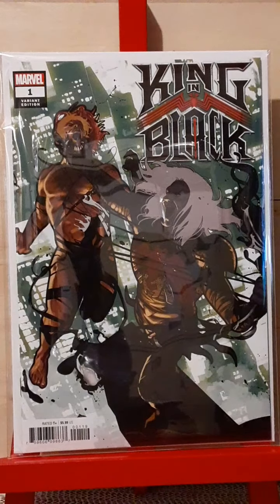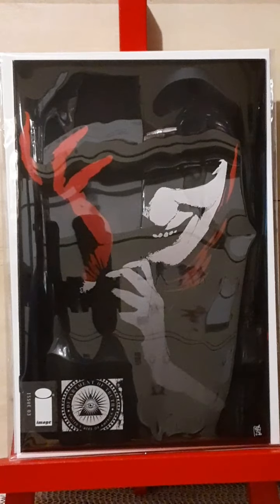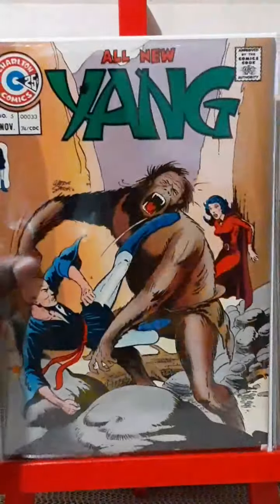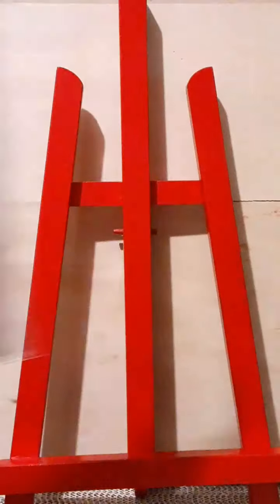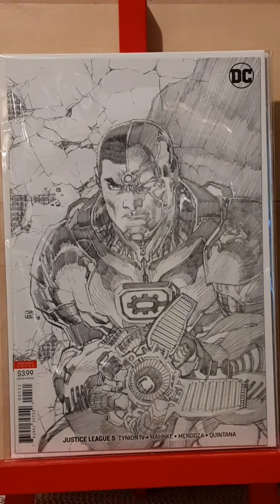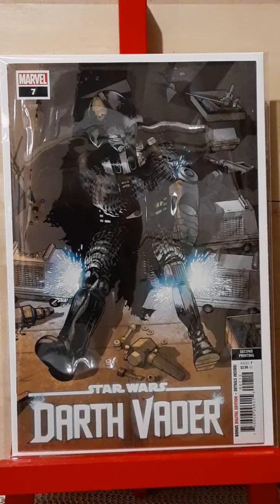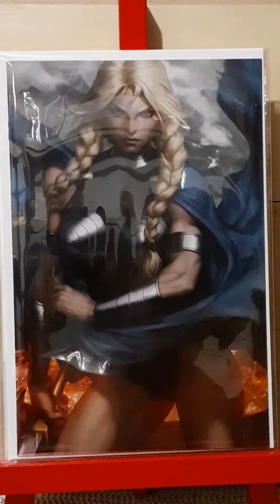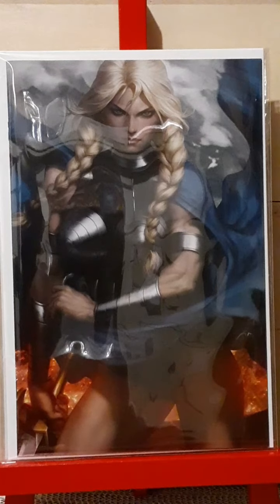Hot picks, Longbox digs and an Awesome act of Kindess!